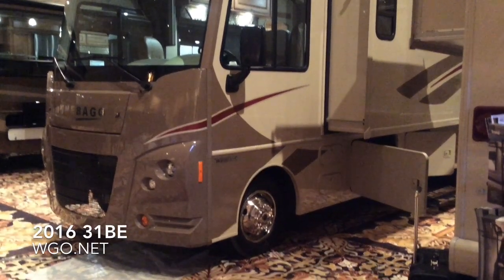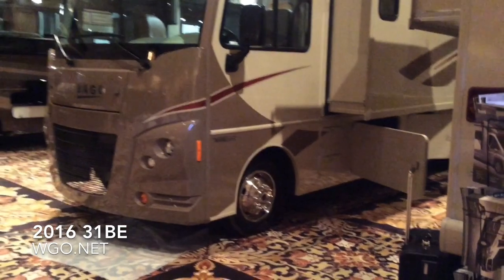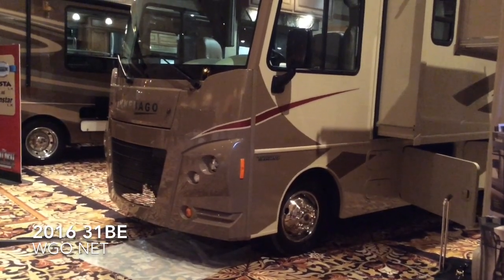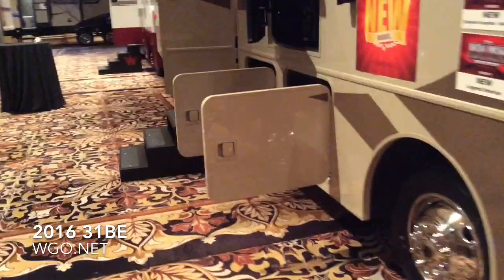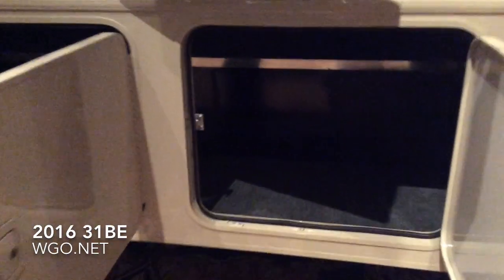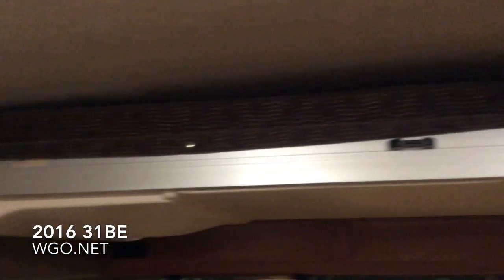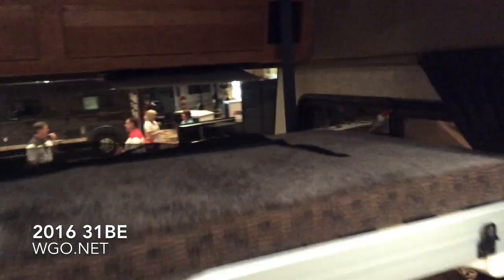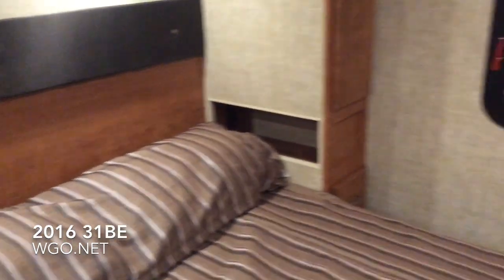2016 Vista Or Sunstar 31BE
A class A gas motor home with a full wall slide and the ability to sleep up to 7.